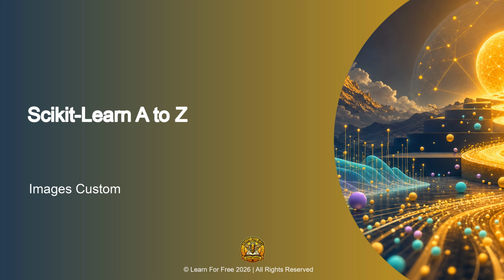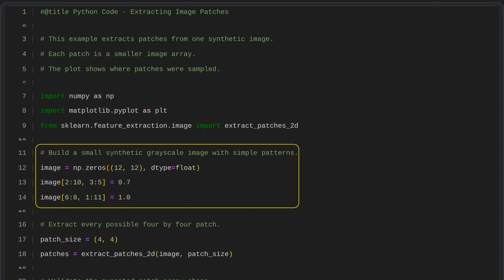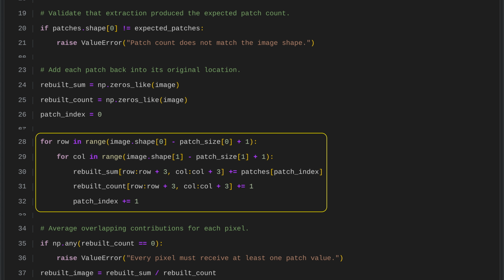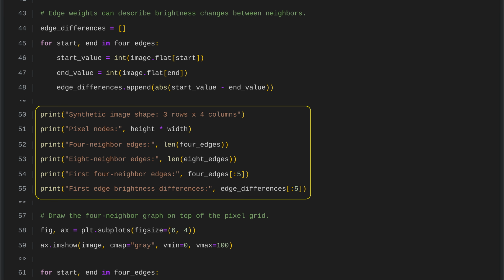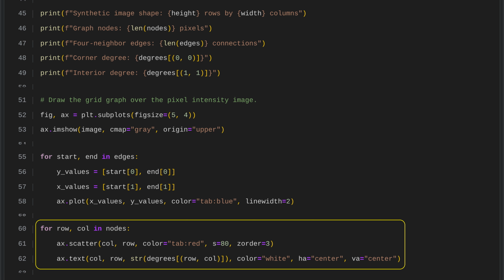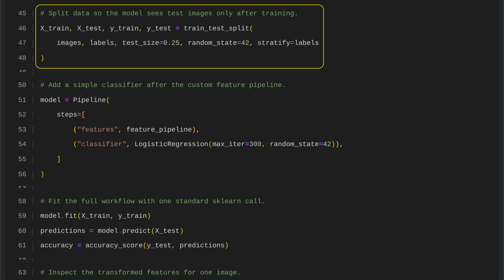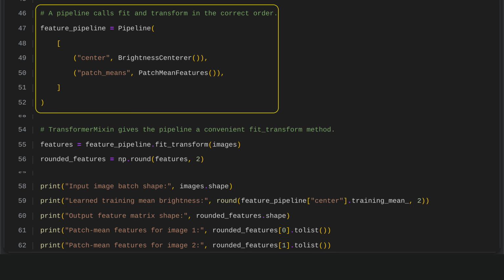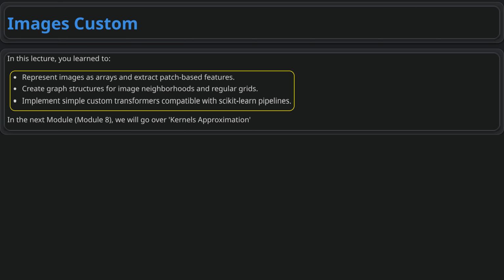Feature Extraction, Images Custom, 07B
🚀 Course: Scikit-Learn A to Z
🔁 Module 07: Feature Extraction
🧠 Lecture B: Images Custom

🚀 Image patch feature extraction with scikit-learn helps you turn images into machine learning-ready arrays, graphs, and custom pipeline features. In this tutorial, learn how grayscale and color images store pixel values, how to extract and rebuild overlapping image patches with NumPy, Matplotlib, and extract_patches_2d, and how pixel neighborhood graphs and regular grid graphs model spatial relationships for segmentation, denoising, defect detection, medical imaging, and satellite analysis. You’ll also see how FunctionTransformer, TransformerMixin, feature names, StandardScaler, and logistic regression fit into reusable scikit-learn pipelines. Watch to build cleaner image analysis workflows.